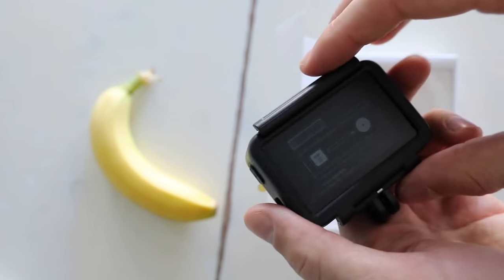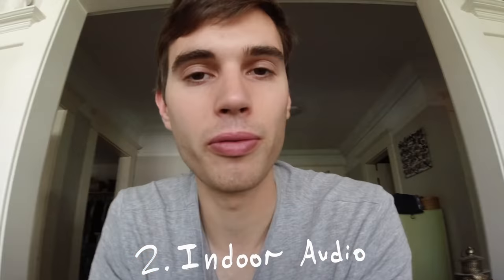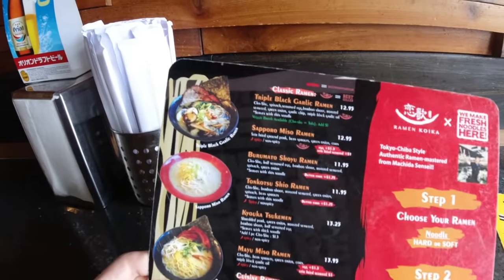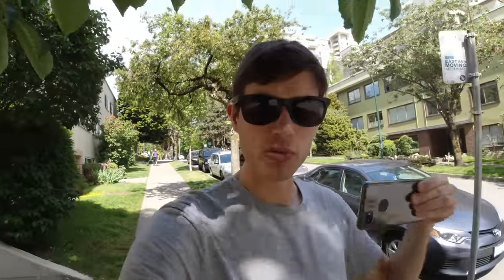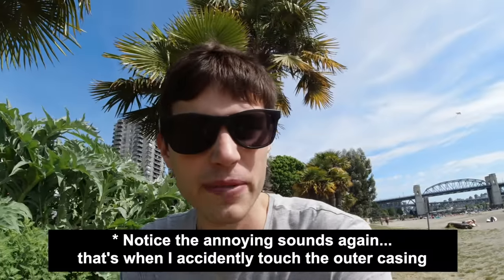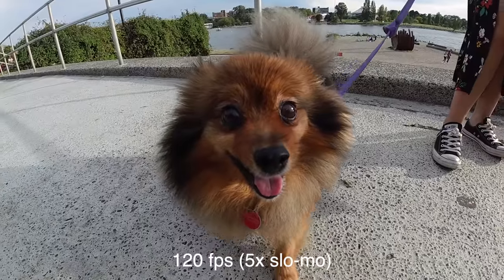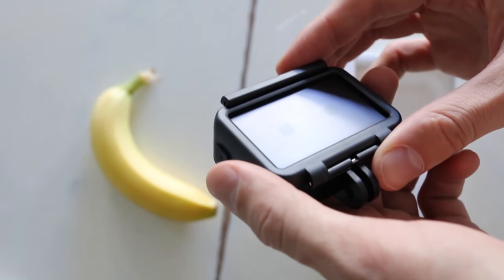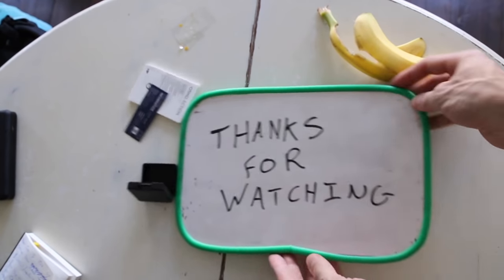DJI Osmo Action Review and Test (Budget Cam for Vlogging?)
🎵 Where I Get My Music From – Try it 1 month FREE:
Can the new DJI Osmo Action film a vlog on its own? Let's find out!

My Camera
My Microphone
My Tripod

My Main Lens
My Wide Lens
My Photo Lens

My Storage Card
My Camera Bag

► ALL SOCIAL MEDIA (come say hi!)

► media at thenewtravelblog dot com